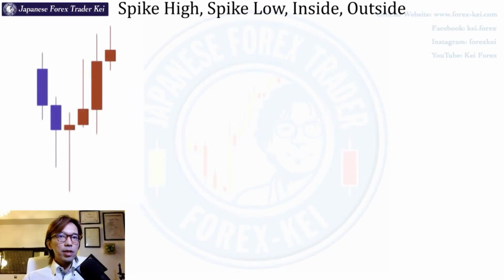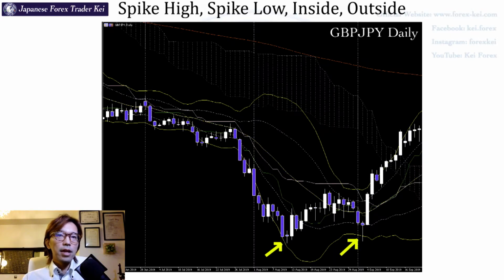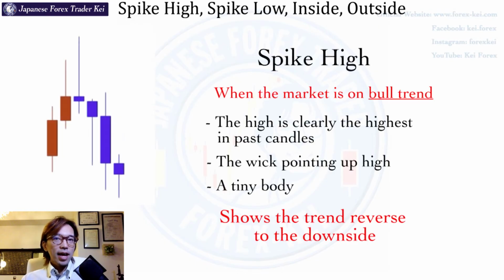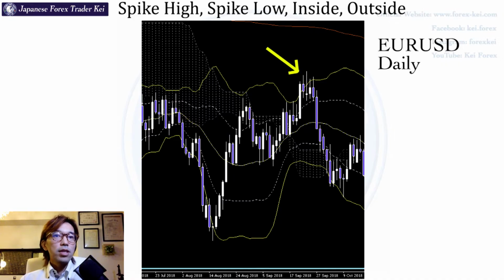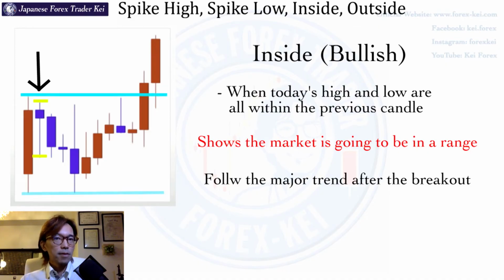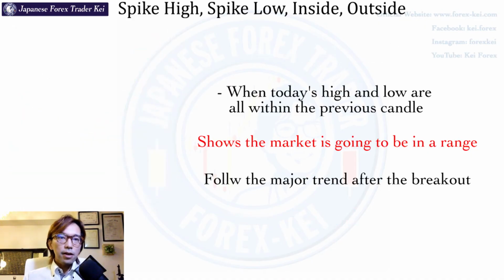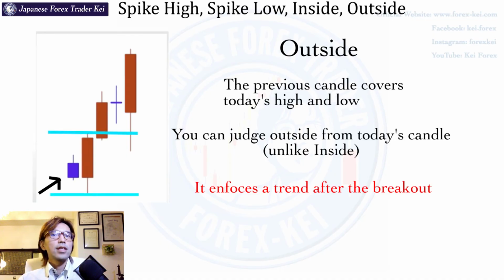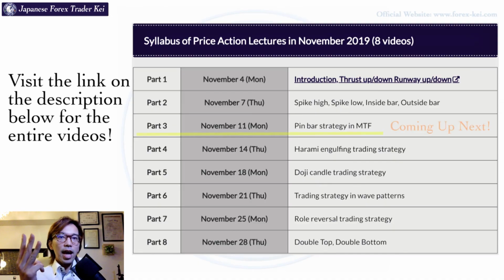Price Action Part 2 Pin Bar and Inside Outside for forex trading strategy